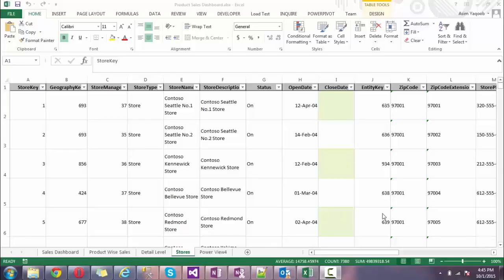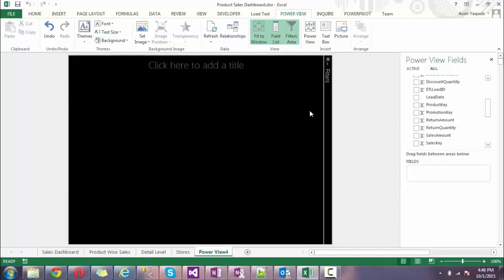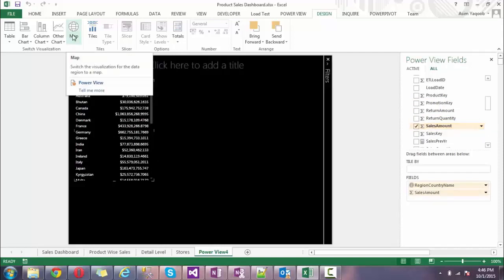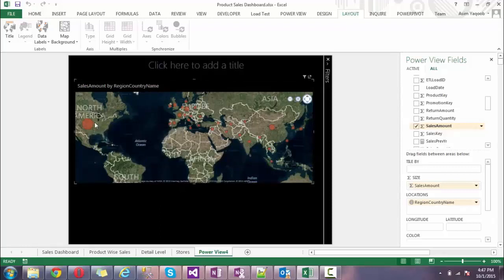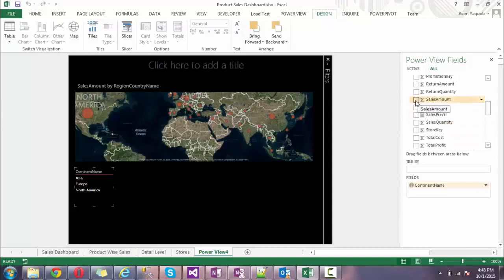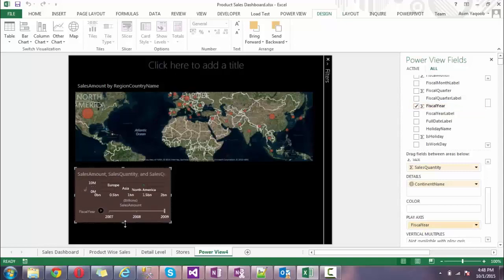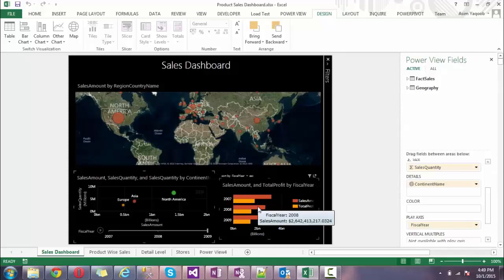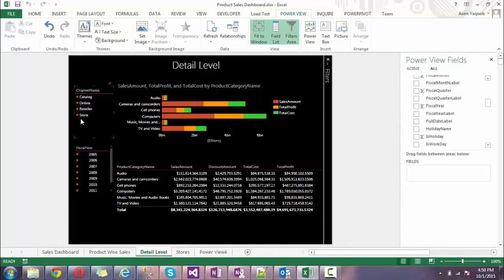Sales Analysis using Microsoft Power BI